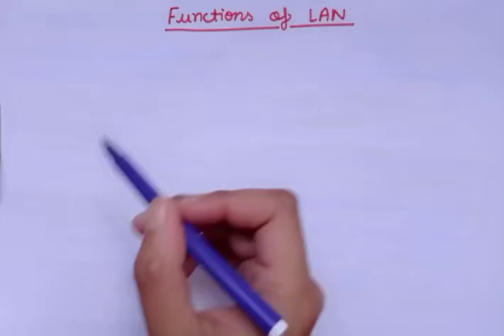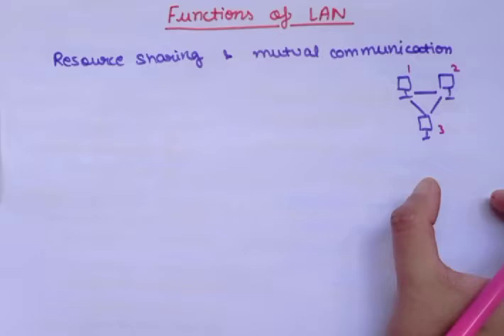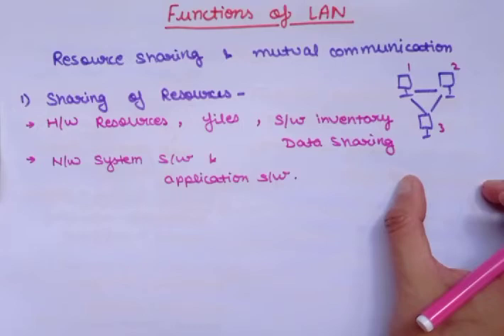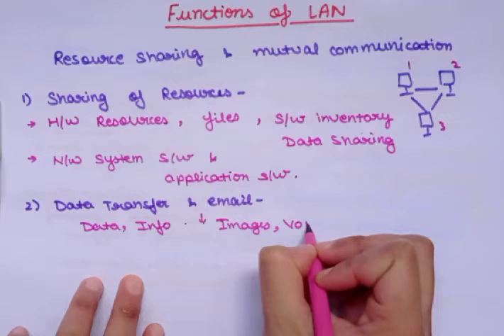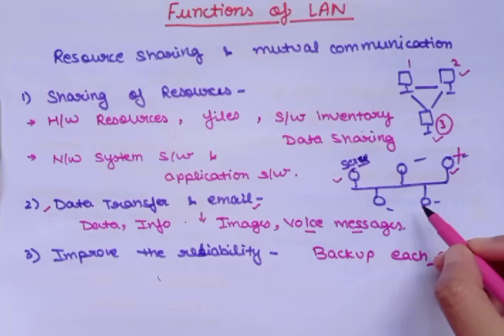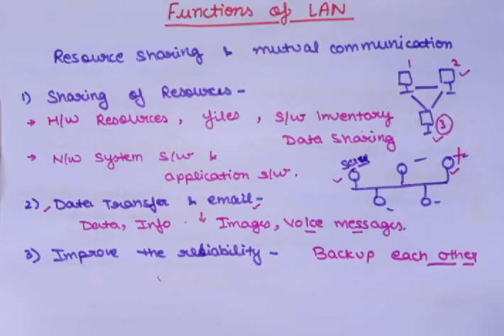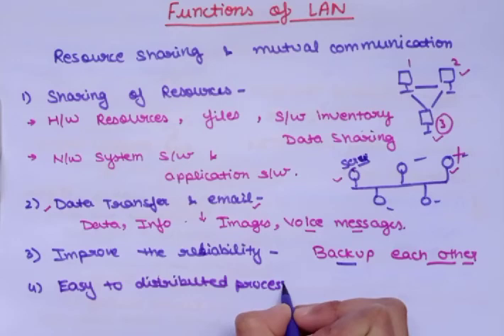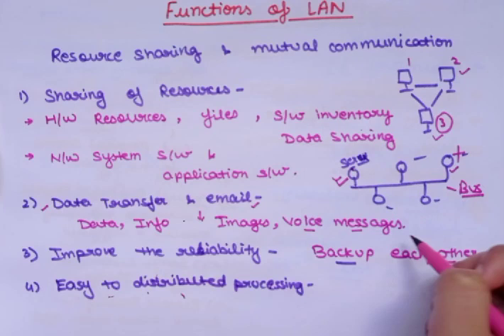Features of LAN| Data communication & Computer network| Lec-22| Ankita Sood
Explain  Features of LAN